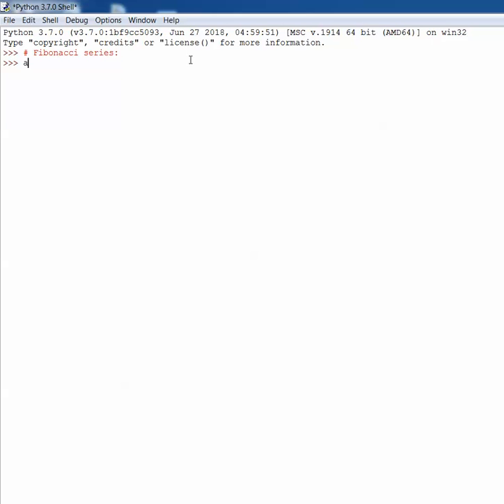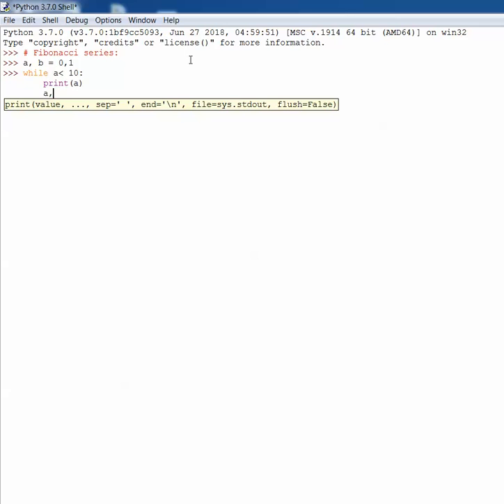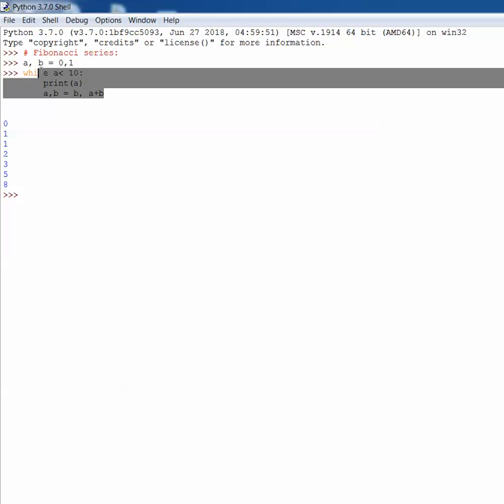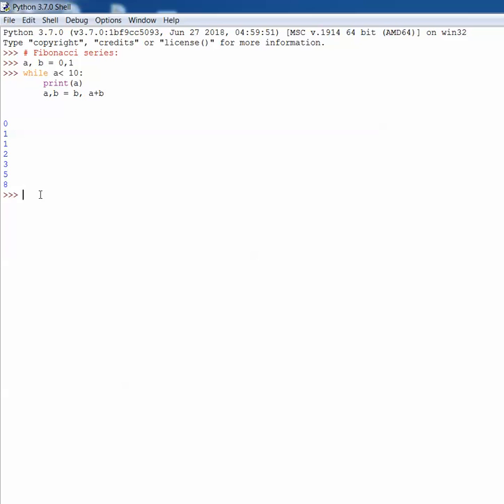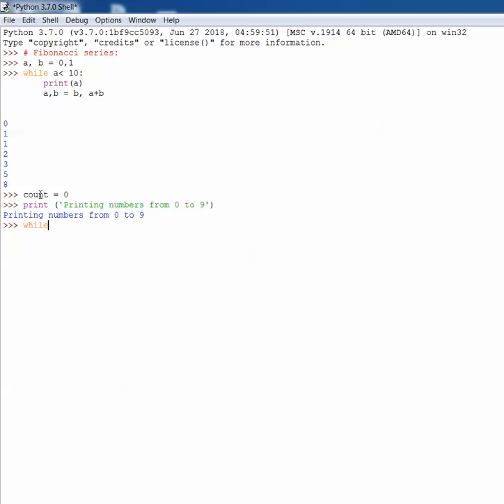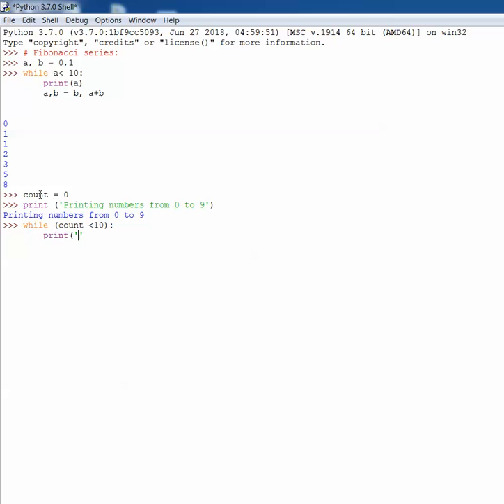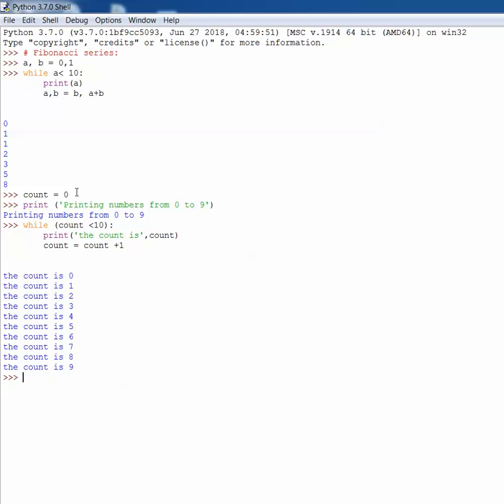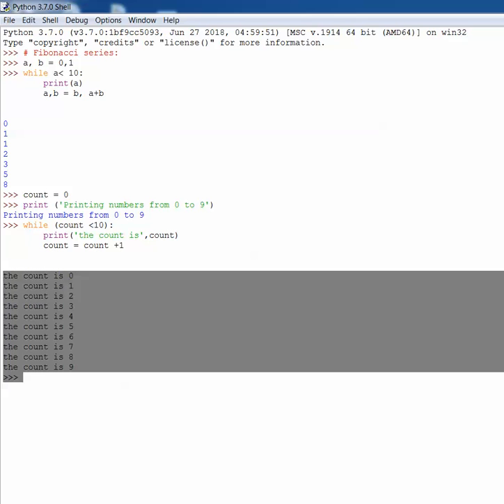Python Tutorial 2: Introduction to basic programming in python and simple examples in python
This video will shows you how to write a basic program in python. We will show Fibonacci series with python language. We will show simple examples of python language.